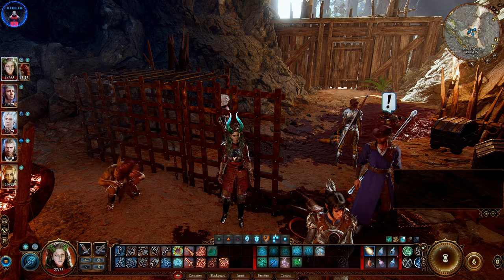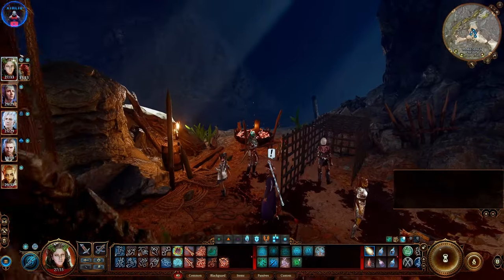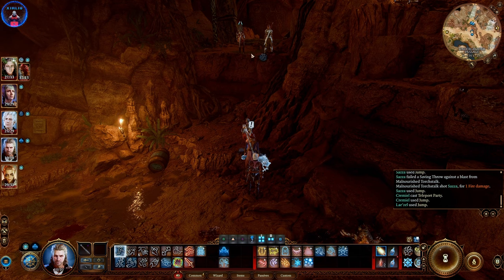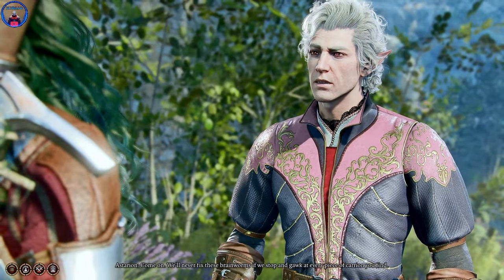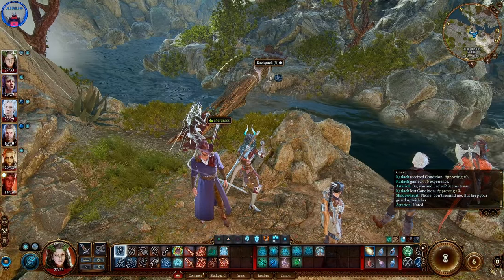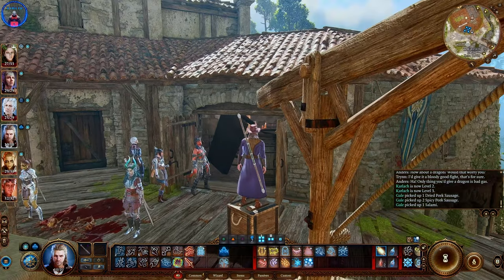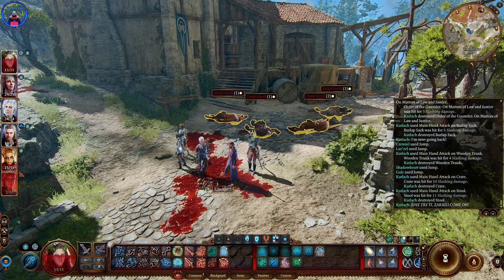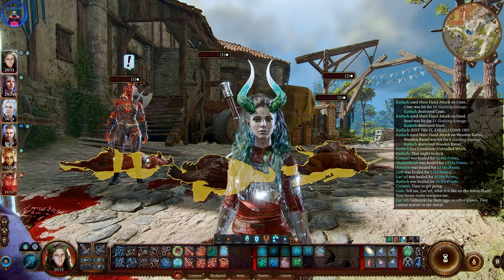Cremiel the Fallen Angel - BG3 Tactician - The Fire Incident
I got interrupted during recording multiple times while making this video, my gameplay is definitely the worst, hope you all still enjoy my failures though!

I am currently using the QoL & Extras mod collection, which contains over 640 mods but this current revision is already outdated for the latest version of the game as of this video. Game version for this playthrough is 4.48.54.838